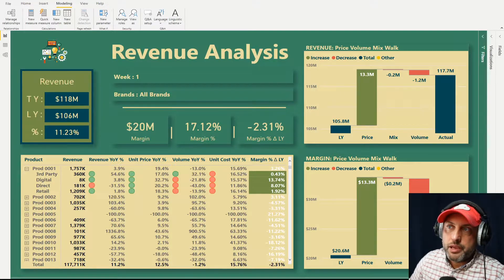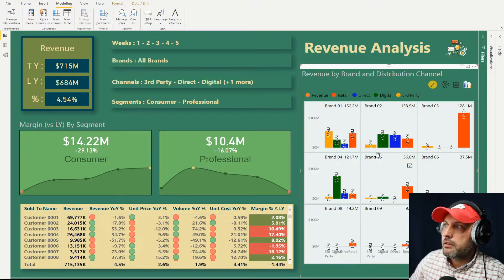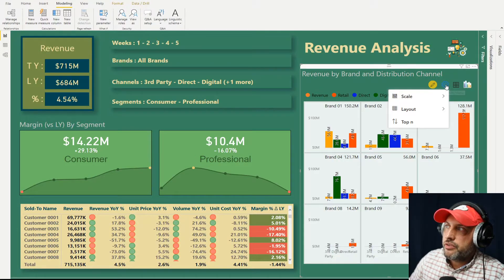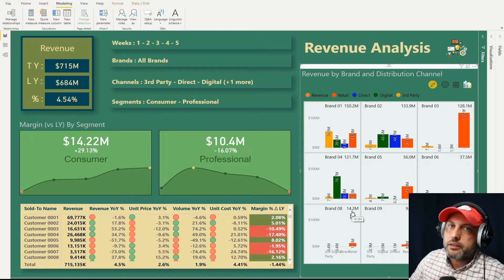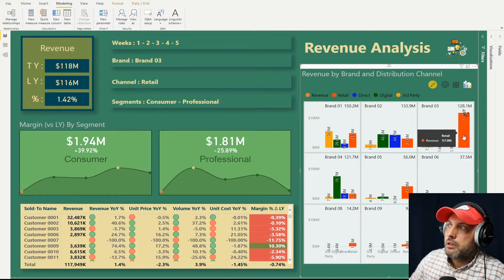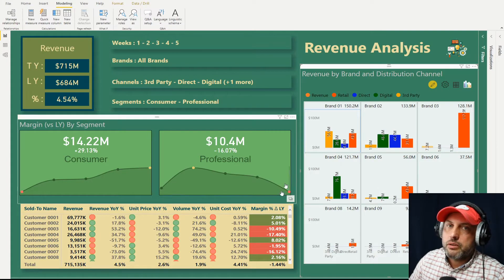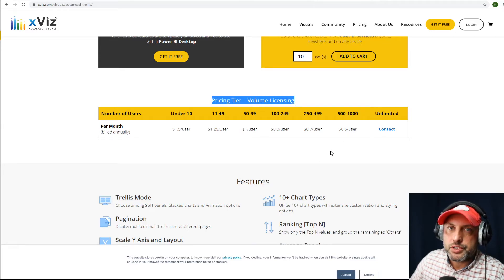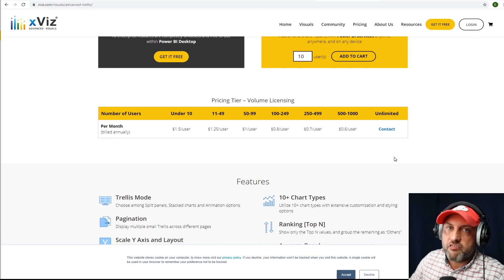Power BI Custom Visual Review: Advanced Trellis by xViz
This review of Advanced Trellis by xViz is an excerpt taken from my Vlog #2 video also available on this channel.

In the original video I review Advanced Trellis by xViz and Cards With States by OKViz custom Power BI Visuals.